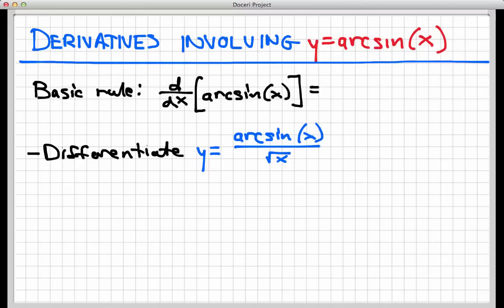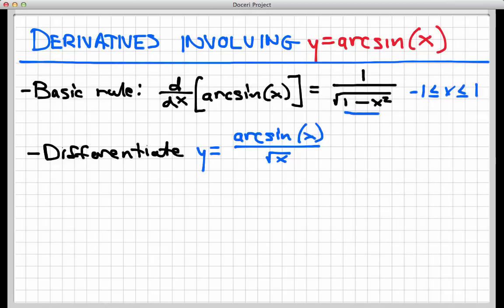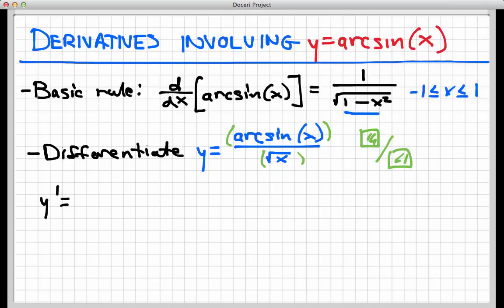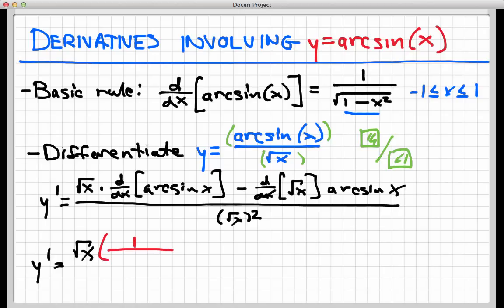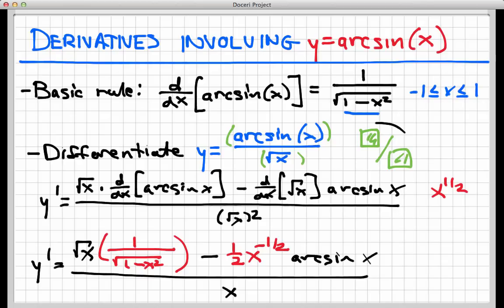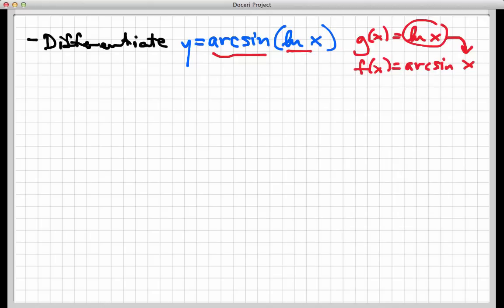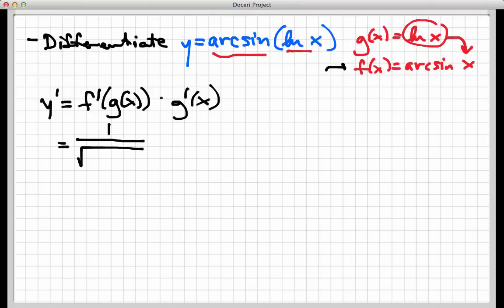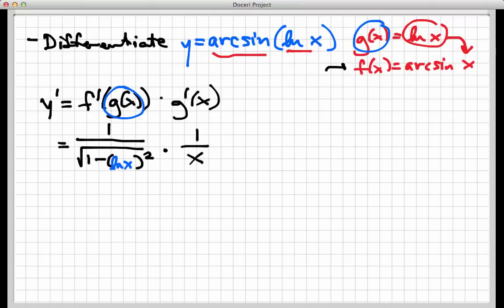Screencast 2.6.3: Derivatives involving arcsin(x)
Two examples of using the derivative formula for y = arcsin(x) together with other rules.